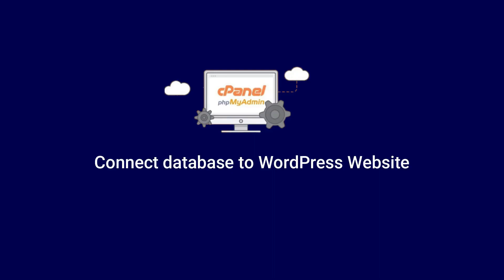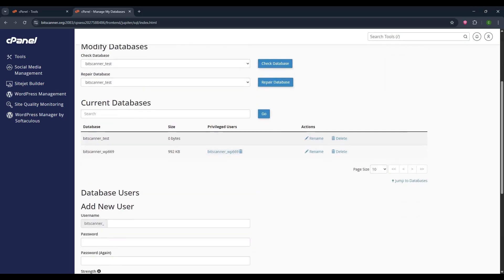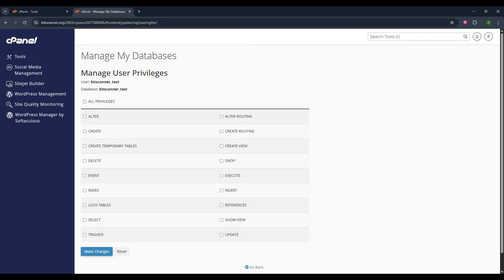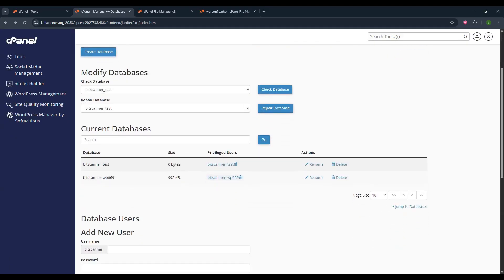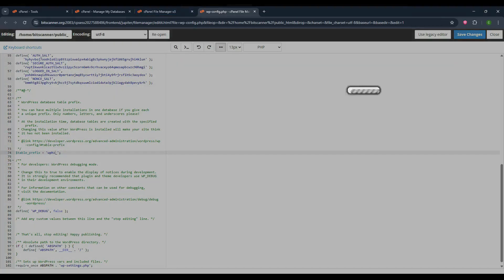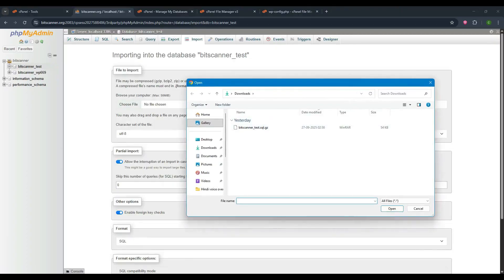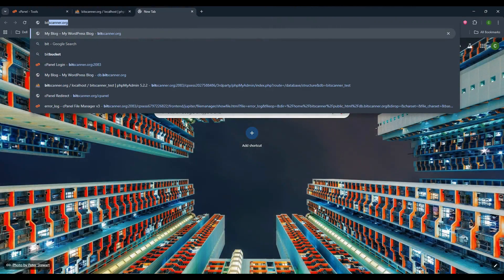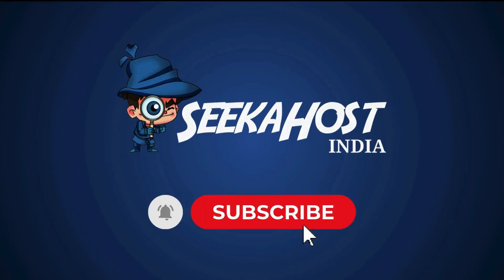How to Connect Database to WordPress Website? 🛢️ | Full Tutorial 🚀 - SeekaHost India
Want to know how to connect your WordPress website to a MySQL database the right way? 🛢️
In this tutorial by SeekaHost India, you’ll learn step-by-step how to configure your database connection, update wp-config.php, and make your WordPress site live in just a few minutes! 🚀

Whether you’re migrating your site, setting it up manually, or fixing a database error — this guide will help you do it easily.
👉 Perfect for beginners and developers who want full control over their WordPress setup.

What you’ll learn in this video:
- How to create a MySQL database in cPanel
- How to connect the database with WordPress
- wp-config.php configuration explained
- Common database connection errors & fixes

SeekaHost India is one of the fastest-growing web hosting companies in India — offering affordable hosting, free SSL, and expert 24/7 support.

to get started today!